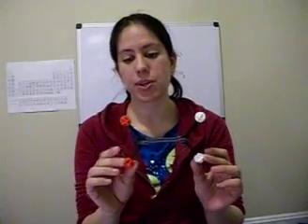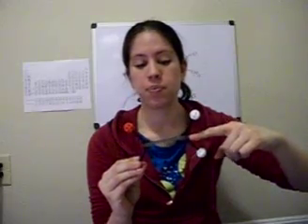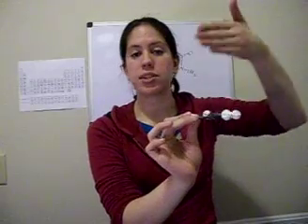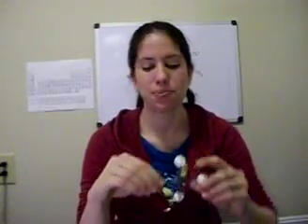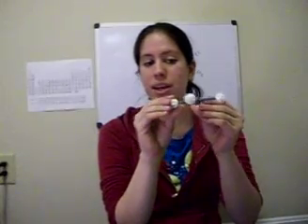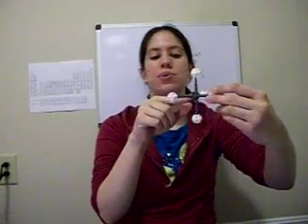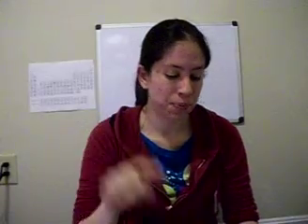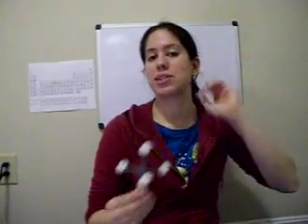Symmetry Elements/Operations - 3 Examples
This is part 2 of a 2-part brief overview of molecular symmetry.
Here we take a long and detailed look at 3 molecules, and identify their symmetry.